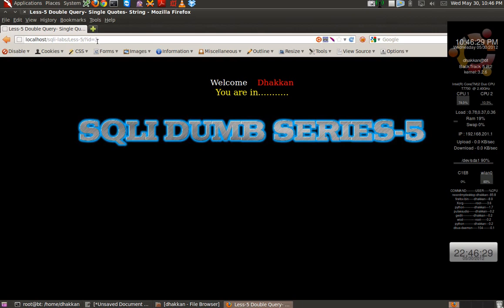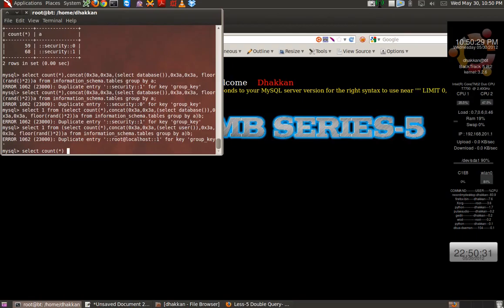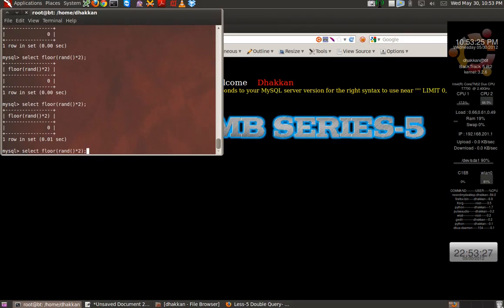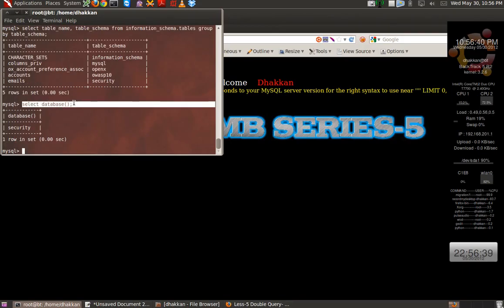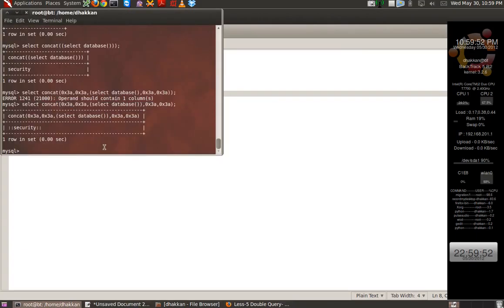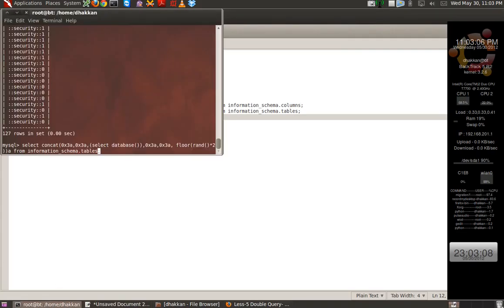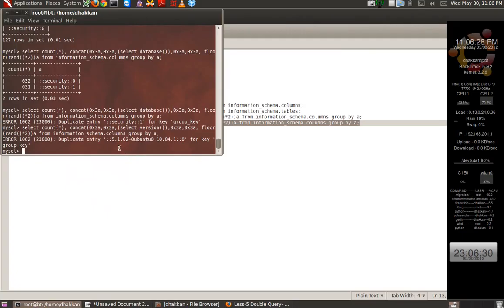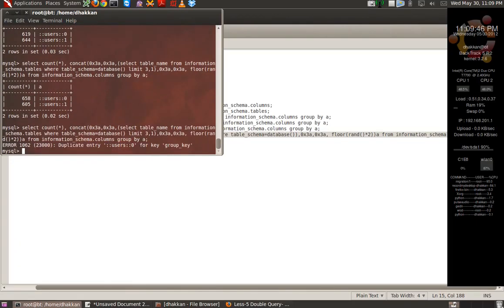sqli labs series part 6 Double Query Injection